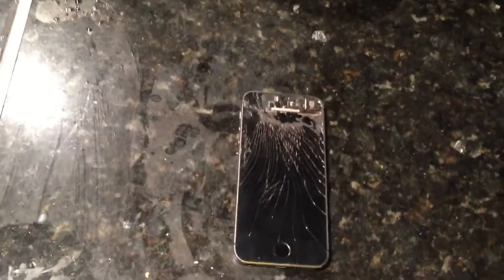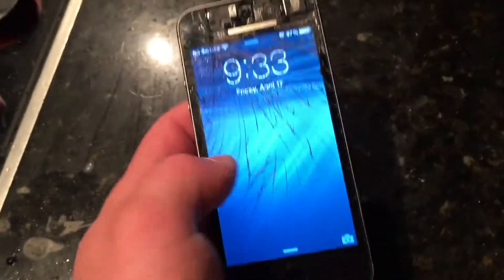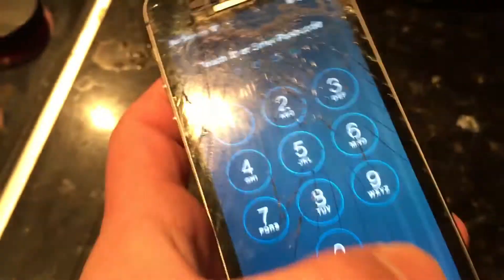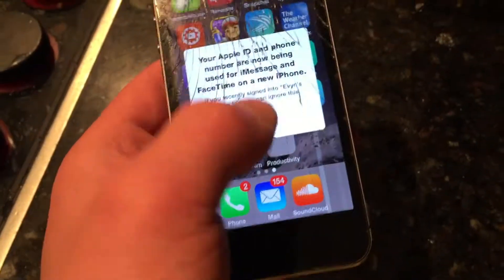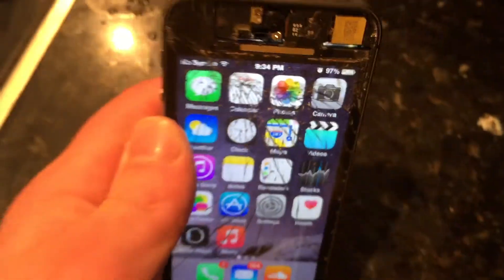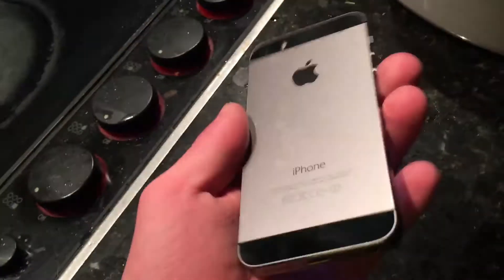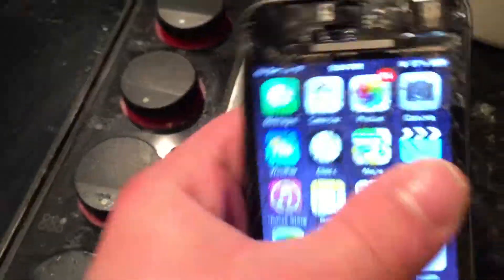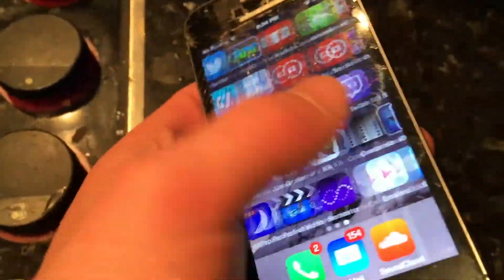The reason I haven't been uploading videos (But I am back in video business)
No intro because my phone is being stupid and not downloading the intro